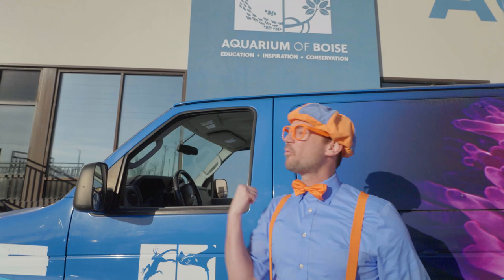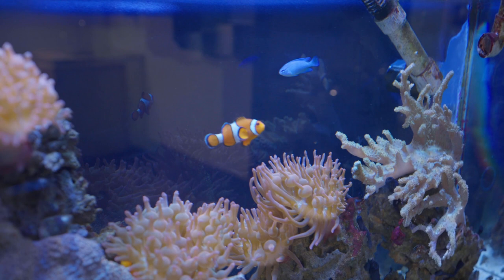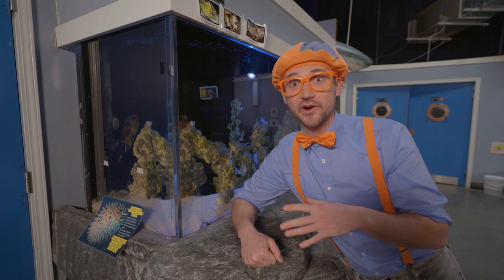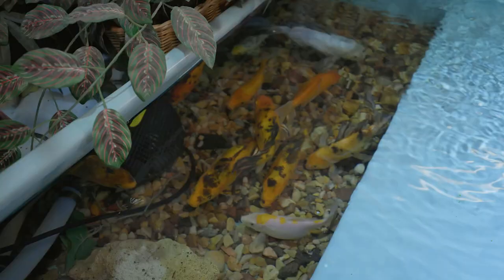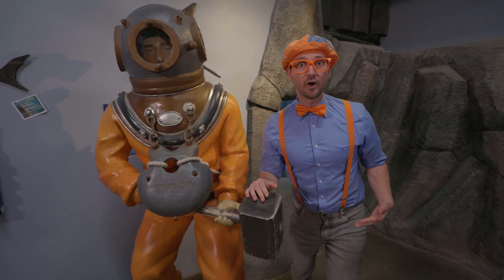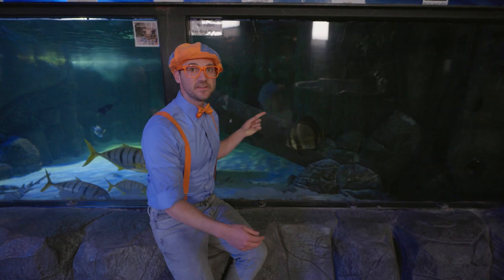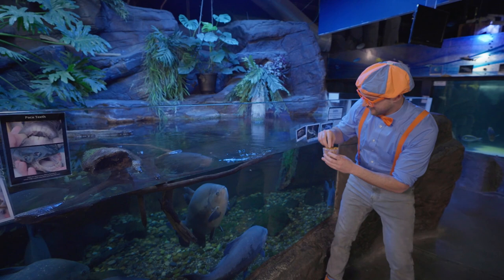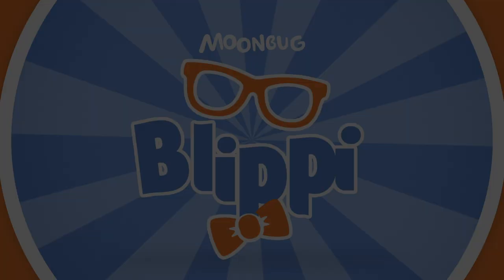Sea Animals Adventure with Blippi! | Aquarium Explore For Children | Educational Videos for Kids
Blippi LOVES to visit the aquarium and learn about fish and marine animals!